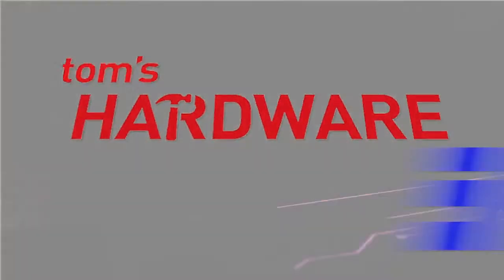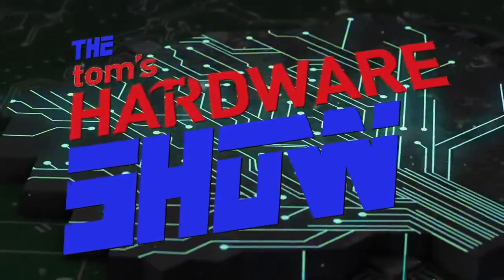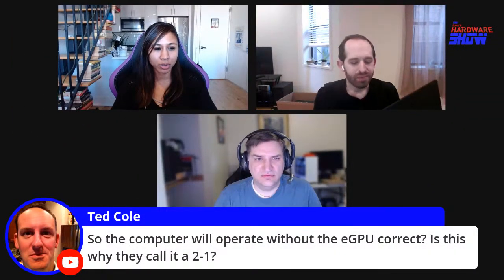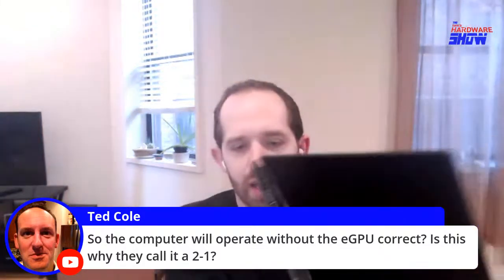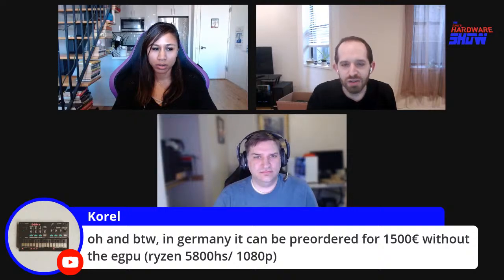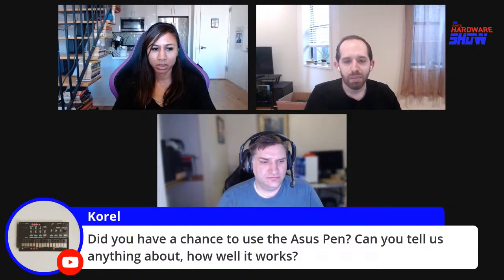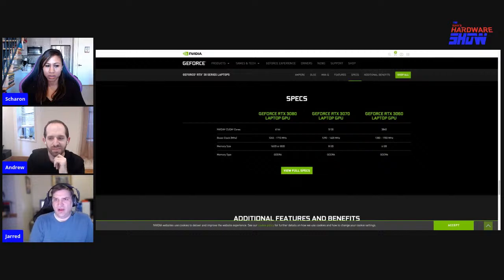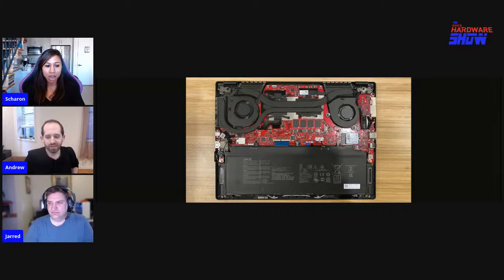The Tom’s Hardware Show 1/28: Testing Hitman 3 and the Asus ROG Flow X13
In this week’s episode, we discuss our Hitman 3 benchmarking and review of the Asus ROG Flow X13, which packs an AMD Ryzen 9 5980HS, Nvidia GeForce GTX 1650 Max-Q and proprietary dock with an RTX 3080.